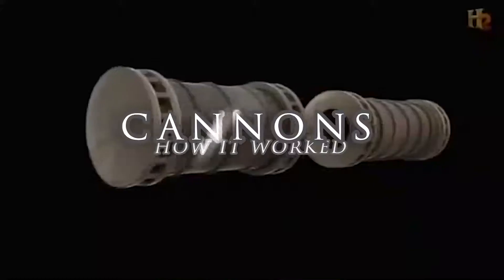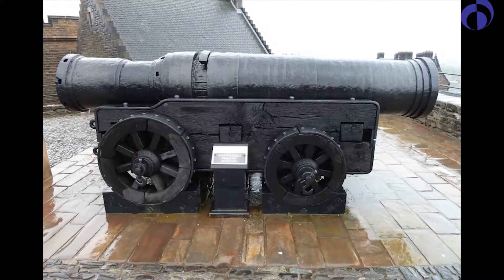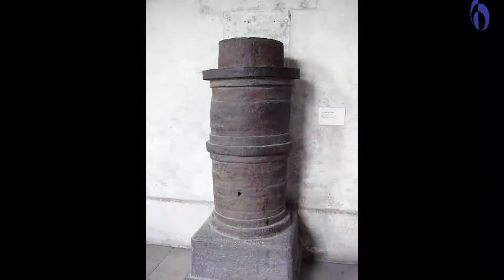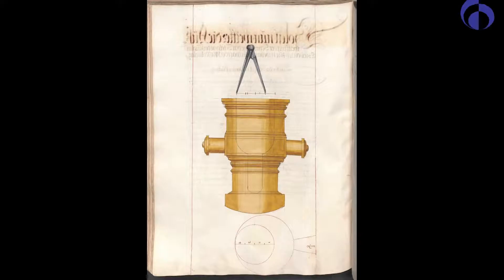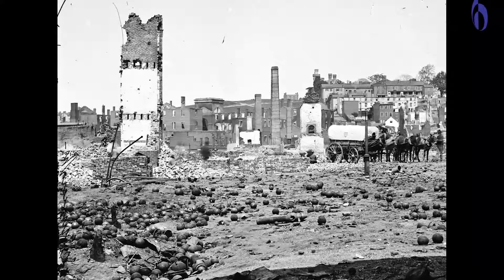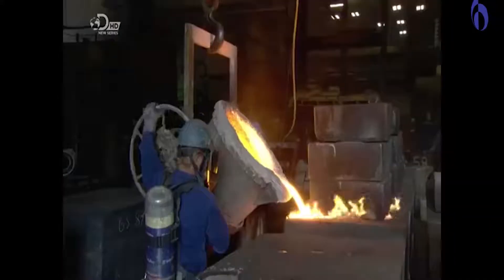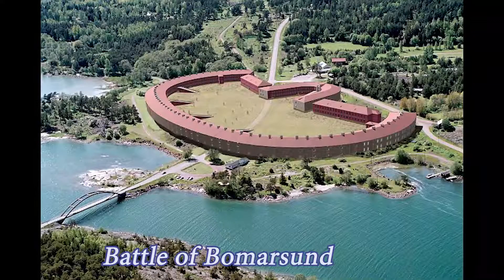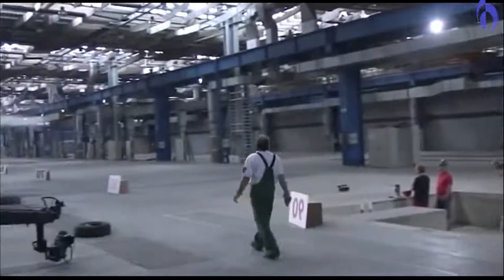Cannons - How they really worked vs what we are told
In this video from Global Vision he explains how old world cannons really worked putting paid to the nonsense we are told about them firing balls of iron. They seem to have been some sort of wave vortex cannon, exploiting the physics that allow you to blow 'smoke rings' but on a much larger scale. We are continually shown in films and TV series that cannons fired iron balls to attempt to remove from history the evidence of advanced electrical tech. I have just finished watching the series 'Black Sails' which I loved, but over and over they show you pirate galleons hurling iron balls at each other! This never happened as Global Vision demonstrates. The reality is much more interesting as usual.

The 'Fasces' is another example of this.  Advanced electrical weaponry rebranded as something mundane.

Here is Global Visions full channel ...